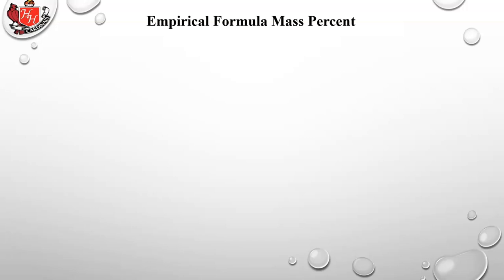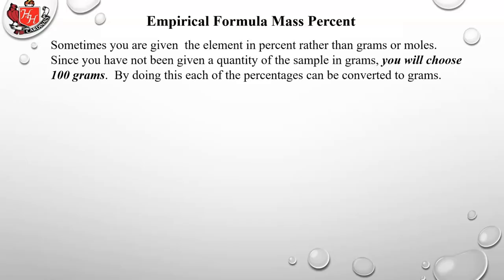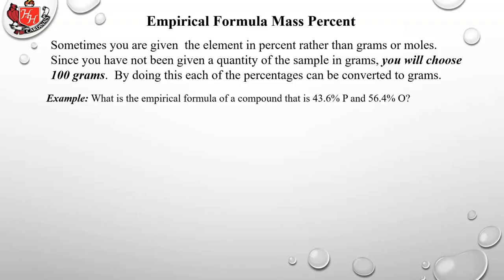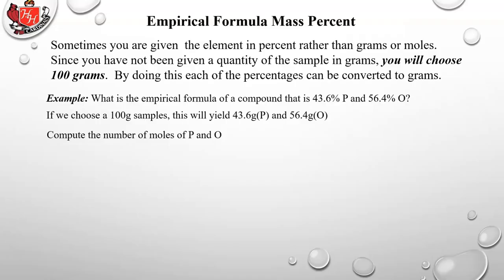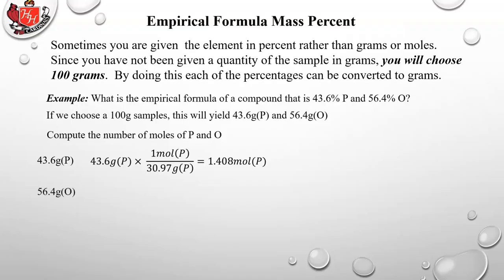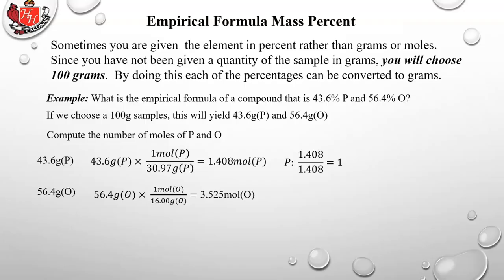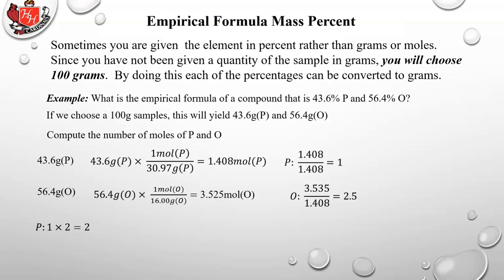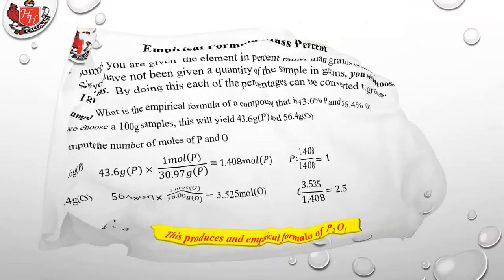D26 Emp Form Mass Per